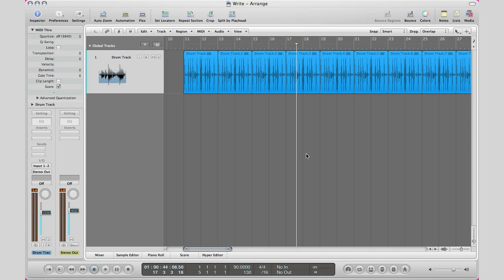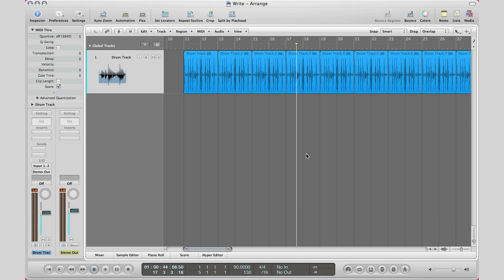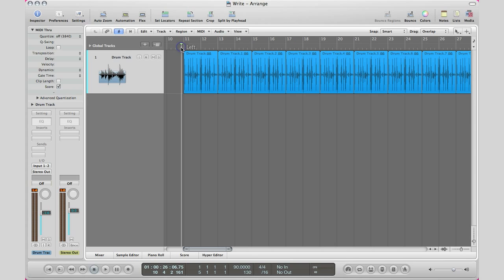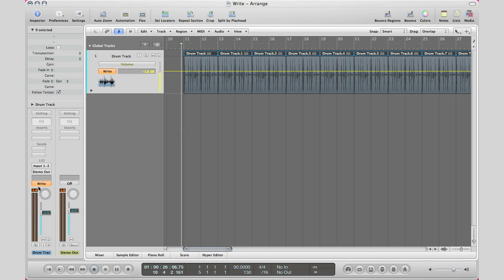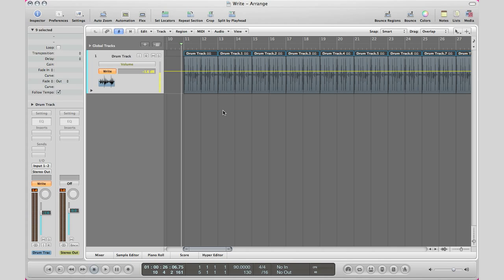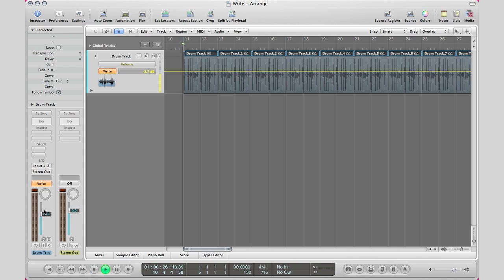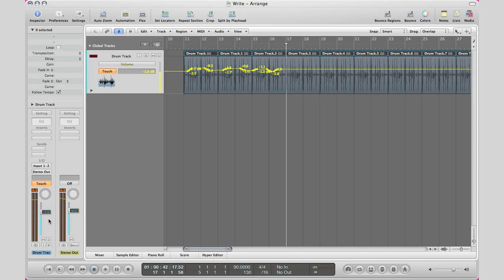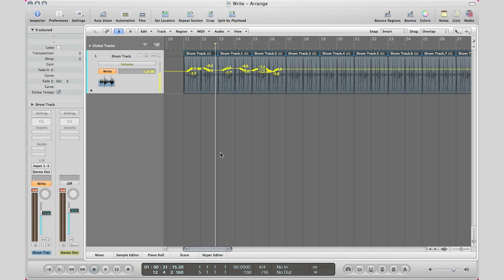Automation Mode: Write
Hey everyone, this is the last installment for the automation mode in Logic.. Write is the mode.. Basically, you will want to use this mode when you put your initial automation into your session, and then you will move onto automation mode touch for your quick adjustments...